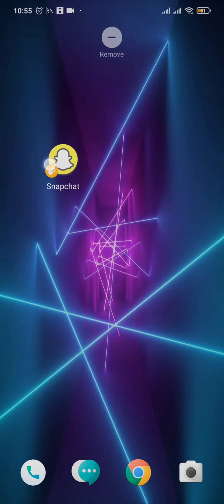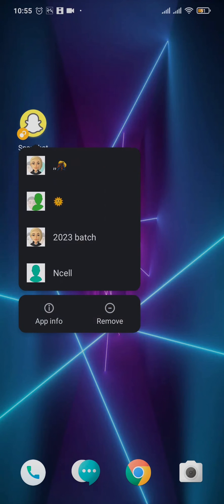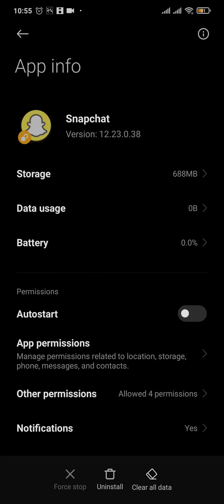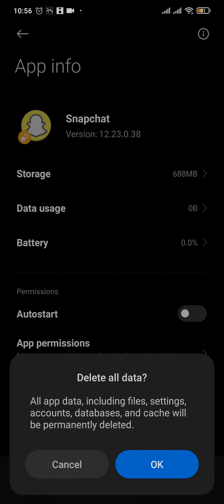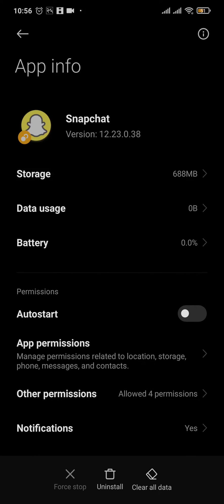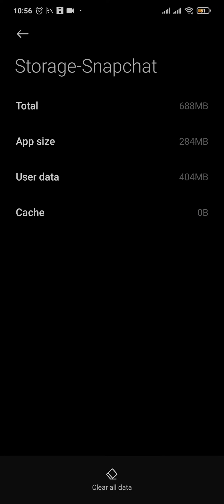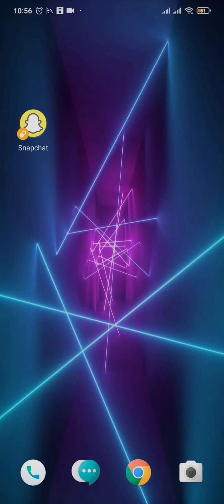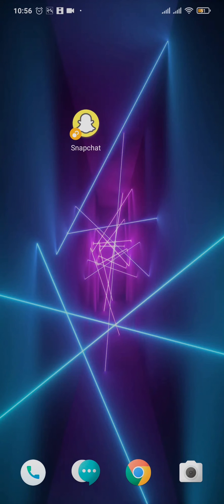How To Fix "Failed To Load" Problem On Snapchat 2023?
Learn how to fix snapchat having "failed to load" problem and not loading snaps.
Have you ever encountered the "Failed to Load" error message on Snapchat, and you're not sure what to do? In this video, we'll show you how to fix the "Failed to Load" issue on Snapchat and get back to using the app in no time. This might have caused due to few issues which will be solved in out video. Don't let the "Failed to Load" error ruin your Snapchat experience. Watch this video and follow our simple steps to fix the issue.